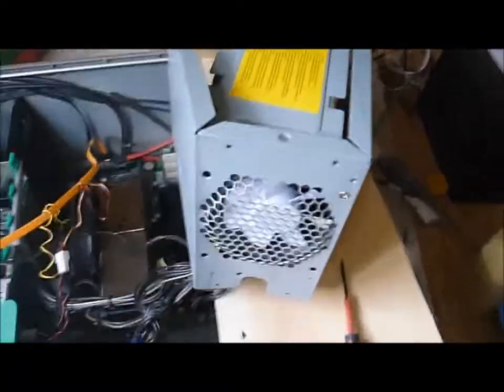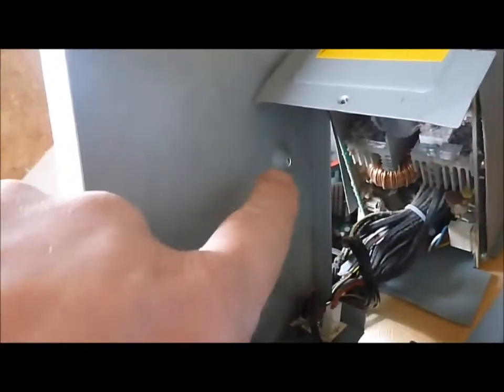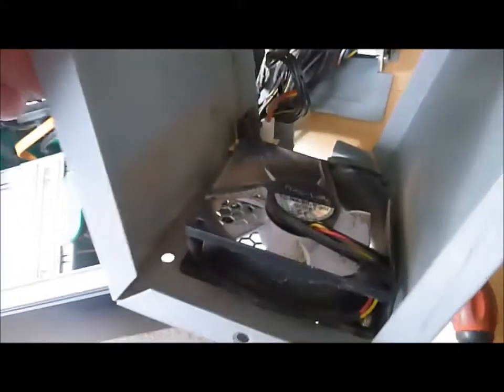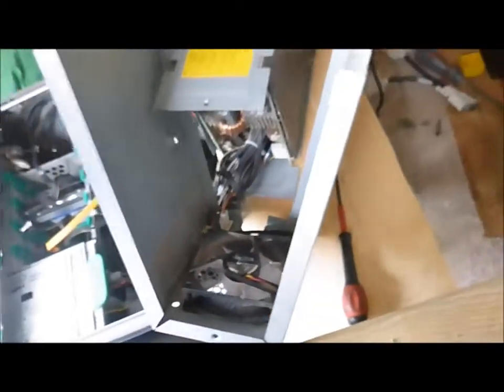Upgrade PSU Fan PC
Guide to installing a new fan in your PSU. This is a dangerous procedure, as many of the components in the PSU will hold a charge and could electrocute you when you are working on the fan.

You can swap a noisy fan for a quiet one, or just clean the existing fan, which is often hard to reach. A small artists paint brush is good for this, but be careful not to extend the brush past the fan blades, and unplug everything first.